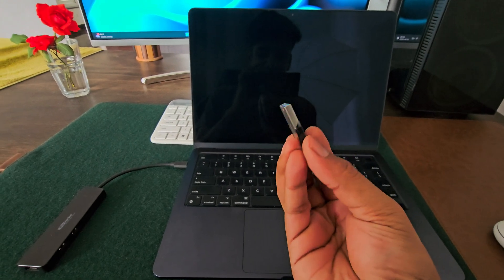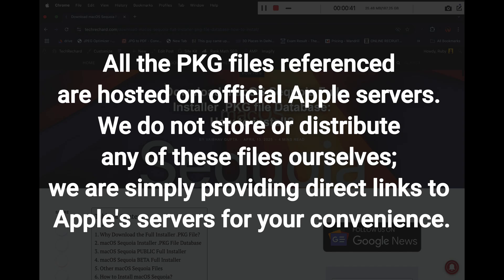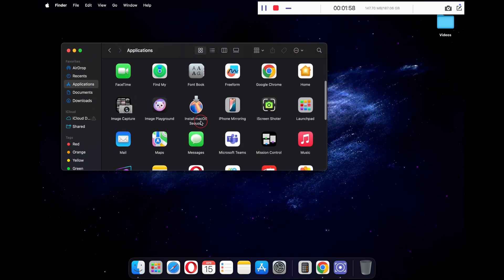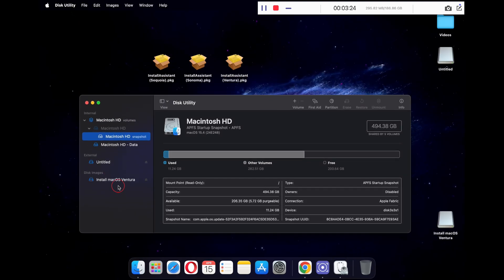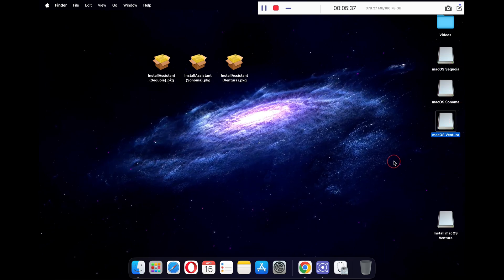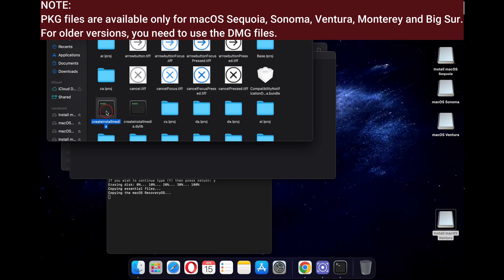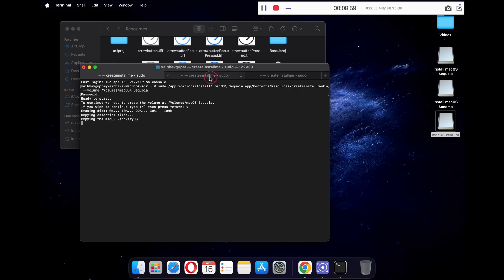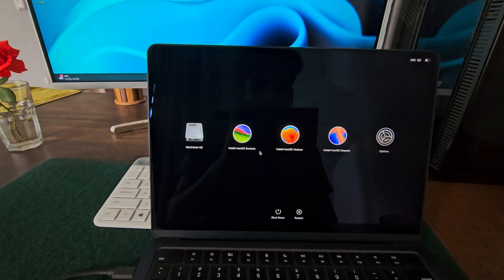How to Create Bootable USB Drive with Multiple macOS Installers | Easy Guide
Want to install different versions of macOS from a single USB drive? In this step-by-step tutorial, I’ll show you how to create a bootable USB drive that contains multiple macOS installers, perfect for troubleshooting, clean installs, or tech support.

📌 What you'll learn:

00:39 Download the macOS Installer Files (.PKG)
02:20 Install the PKG Files
03:33 For Older macOS Versions (If .PKG Is Not Available)
04:04 Format and Partition Your USB Drive
05:40 Create Bootable Installers Using Terminal
09:22 Verify and Complete the Setup
How to format your USB drive

📌 What if I want to Add More macOS Versions?

Download the .PKG or DMG file of that macOS version, create a new partition (minimum 20GB), and follow the same terminal commands for that installer. There’s no functional limit except your USB’s storage capacity.

💻 Works on MacBook Pro, MacBook Air, iMac, and Mac Mini.

🔗 Complete Writeup Guide, list of commands, links to download all files